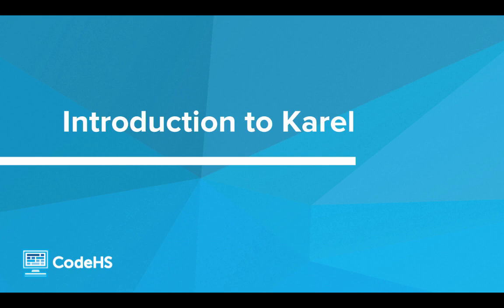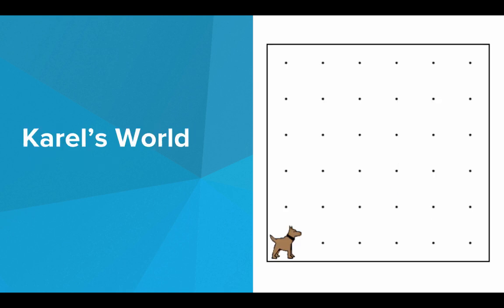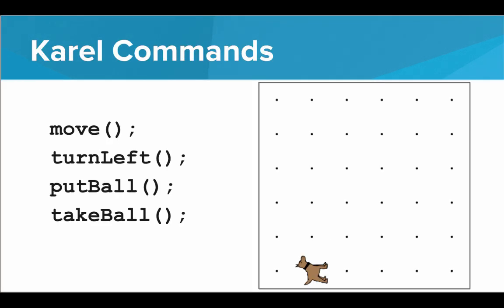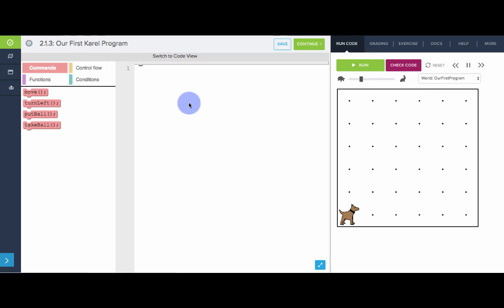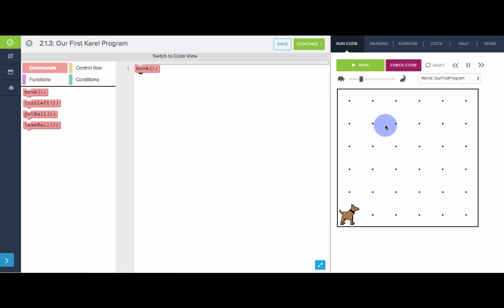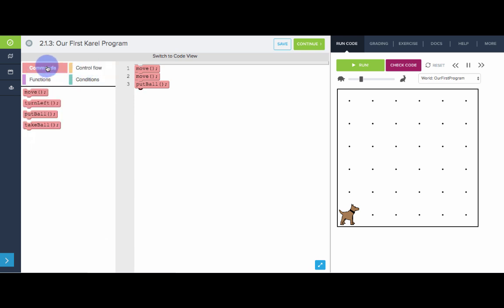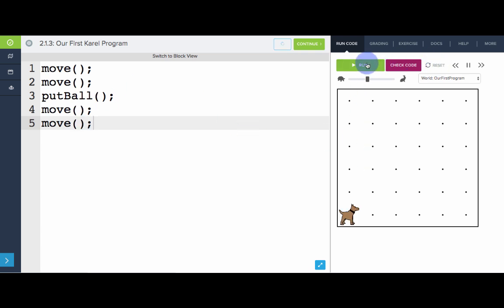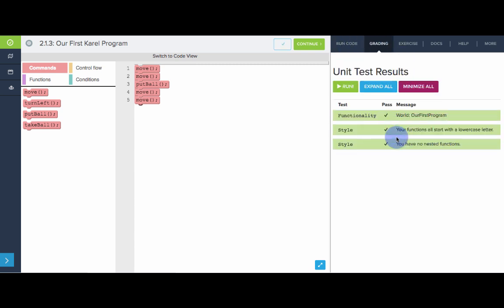Introduction to Programming with Karel (Blocks)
We learn to write our first program with Karel the Dog.